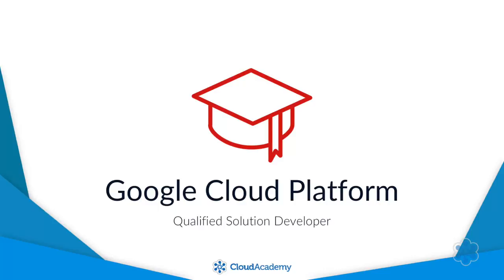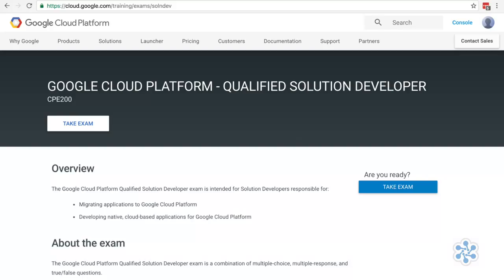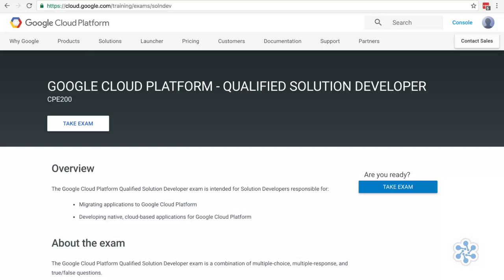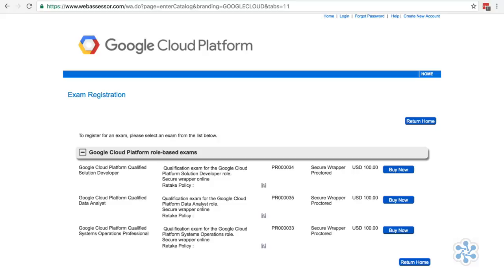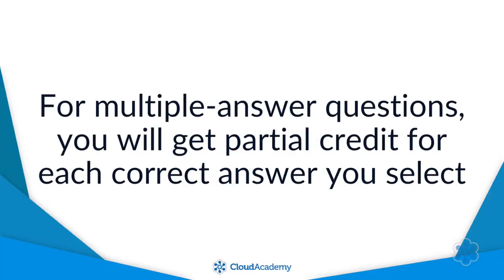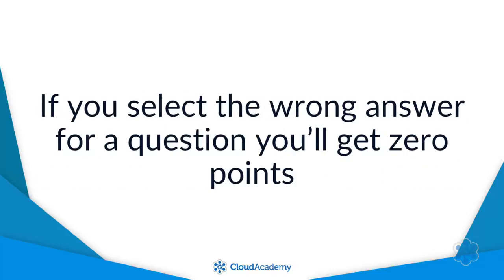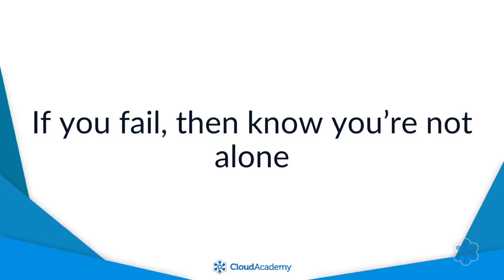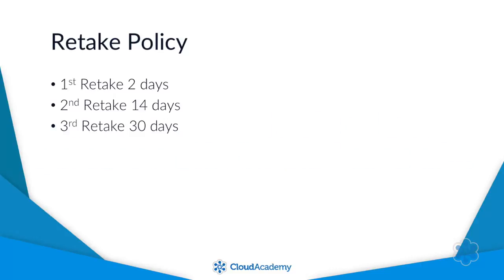Qualified Solution Developer Exam Prep for Google Cloud Platform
We'll review what to expect when you're ready to actually take the Google Cloud Platform exam.